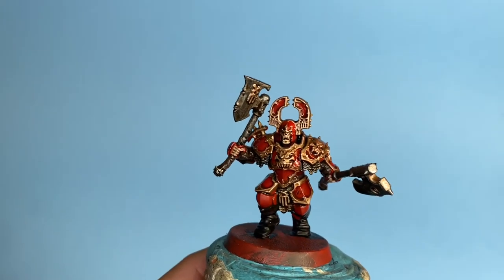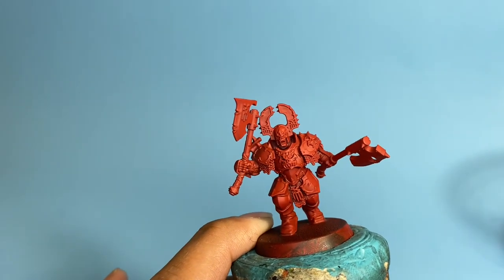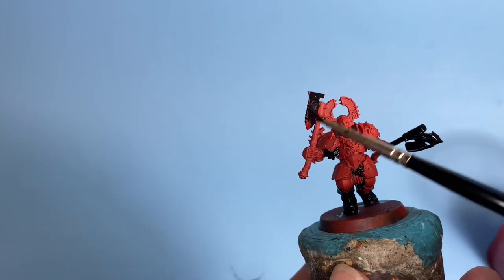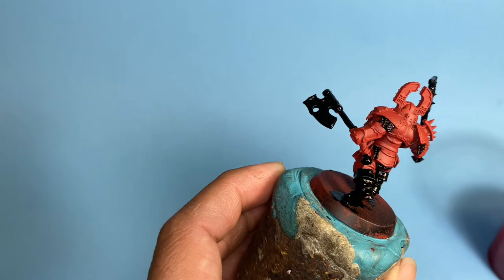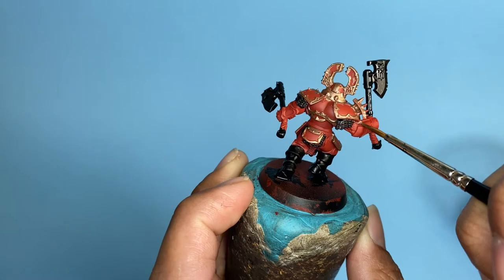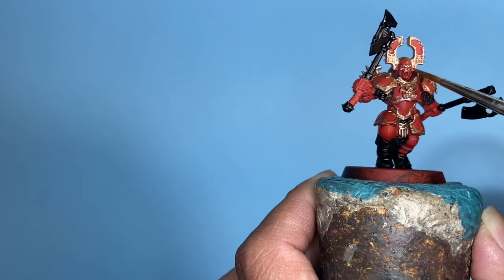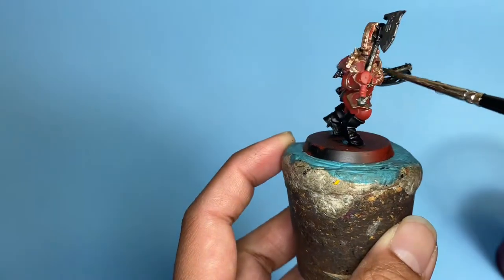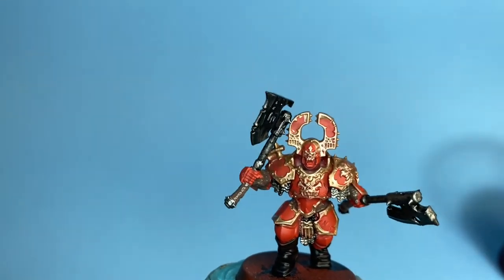How to Paint Khorne Blood Warrior - Tabletop Standard - Age of Sigmar